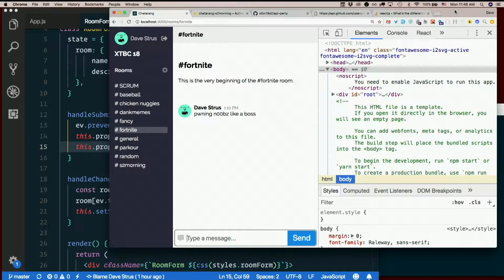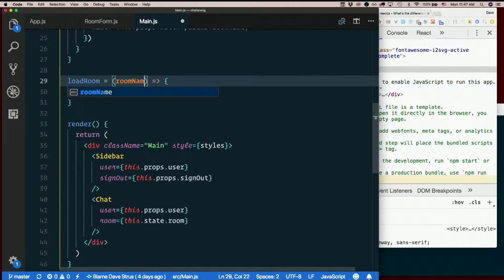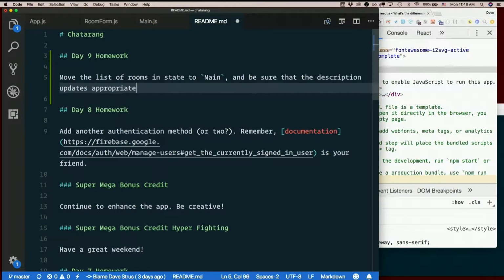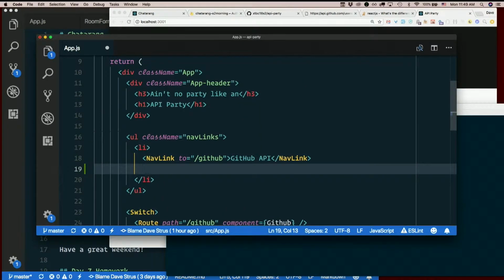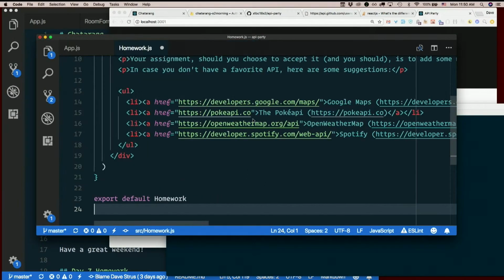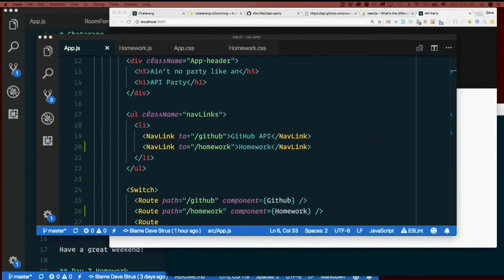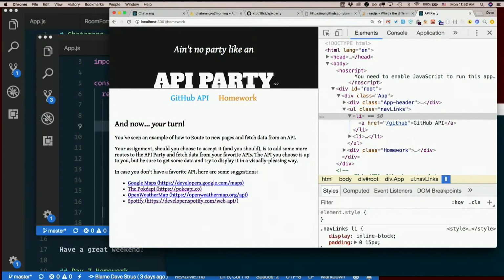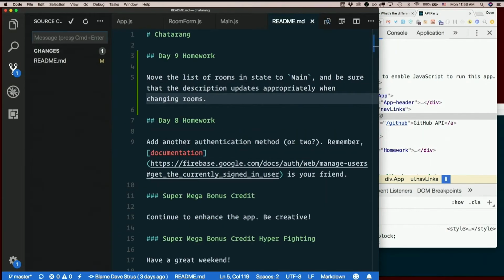Day 9 - Morning, part 17: Homework - XTBC 2018 Session 2